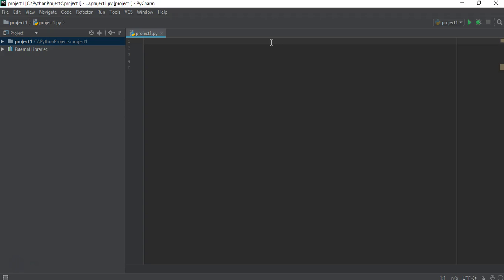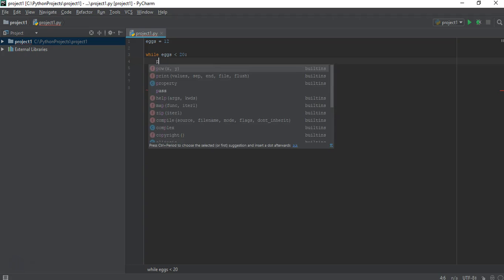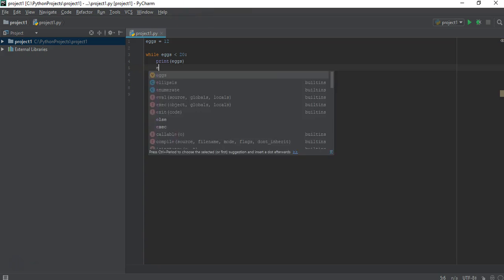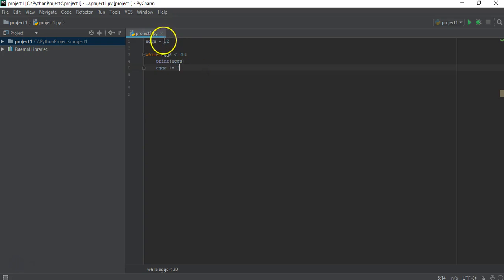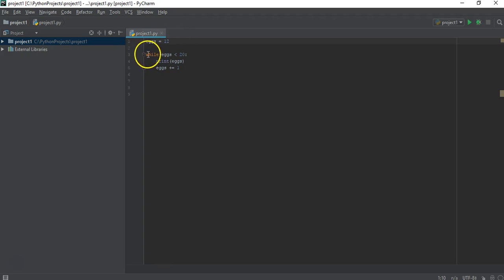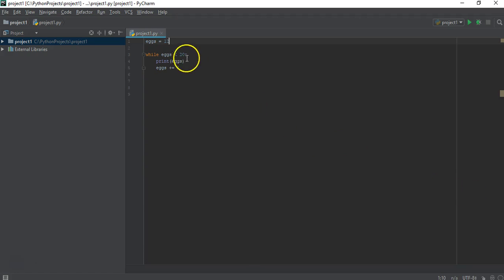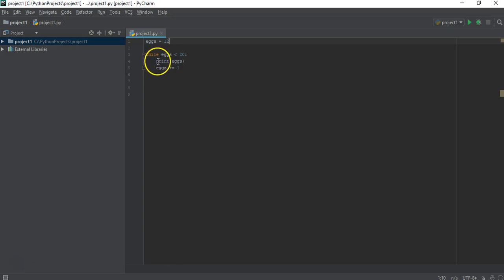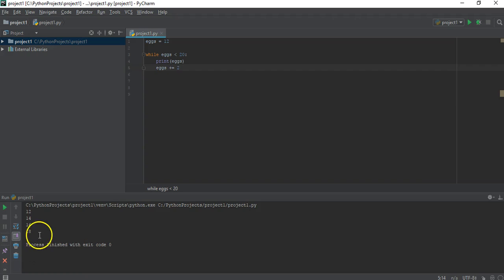Python 3 Programming Tutorial - Part 11 - While Loops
In this video I will teach you how to do While Loops in Python 3.